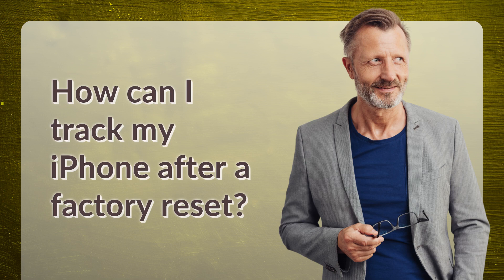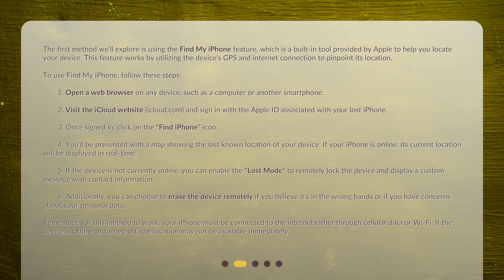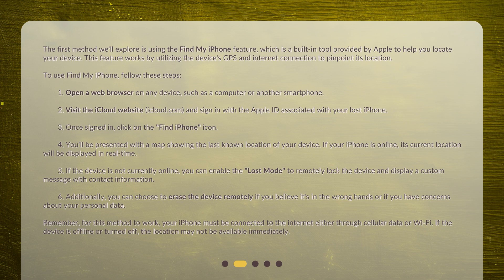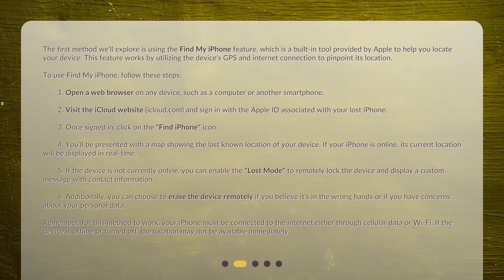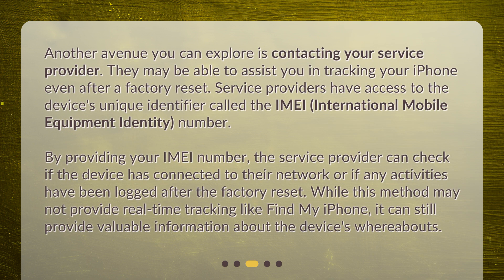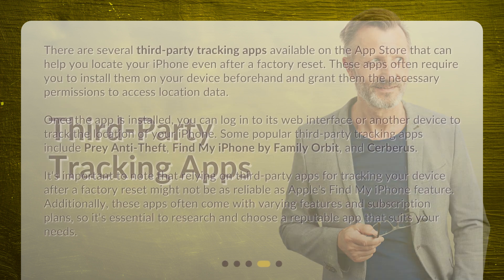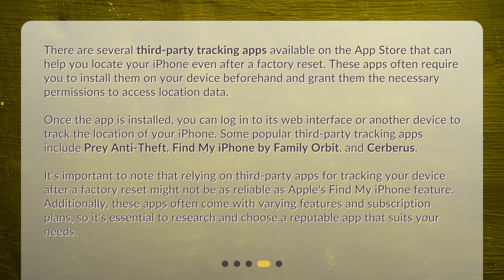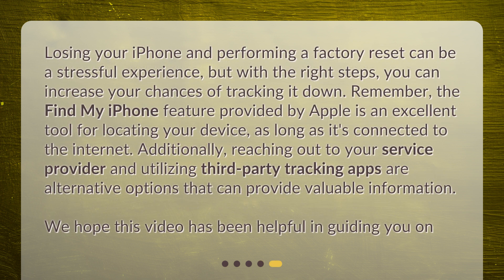How can I track my iPhone after a factory reset?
How to Track Your iPhone After a Factory Reset • Lost your iPhone after a factory reset? Don't worry, there's still hope! Watch this video to learn how to track your iPhone using Find My iPhone and other methods. Increase your chances of finding your lost device with these easy steps.

00:00 • How can I track my iPhone after a factory reset?
00:27 • Find My iPhone Feature
01:50 • Contact Your Service Provider
02:31 • Third-Party Tracking Apps